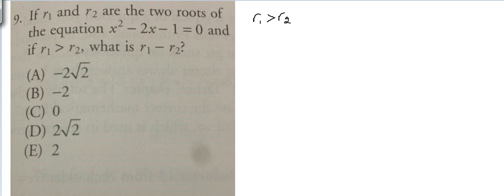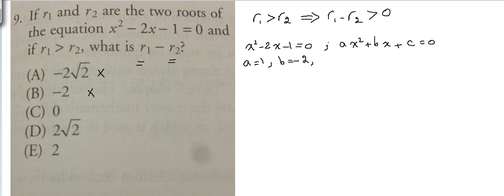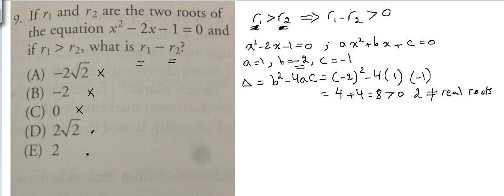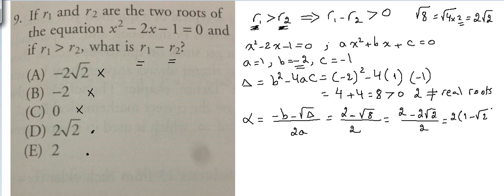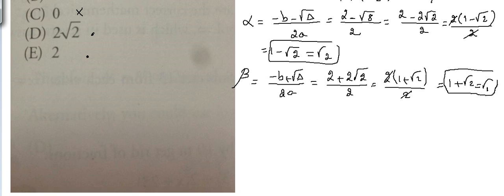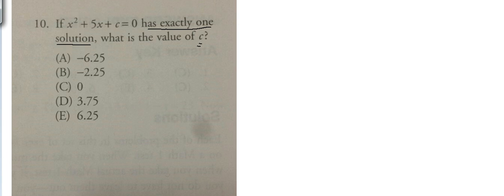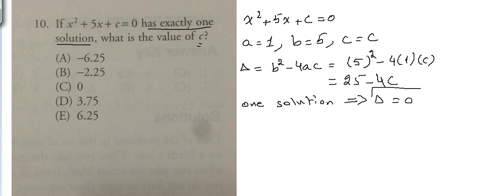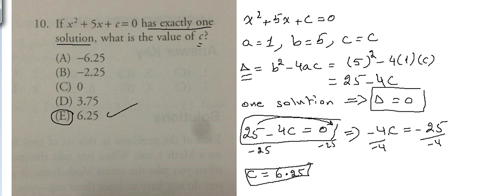Najib 360 (SAT II Level 1 Q3, Q4)